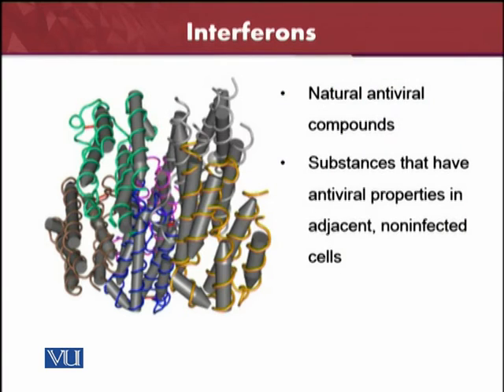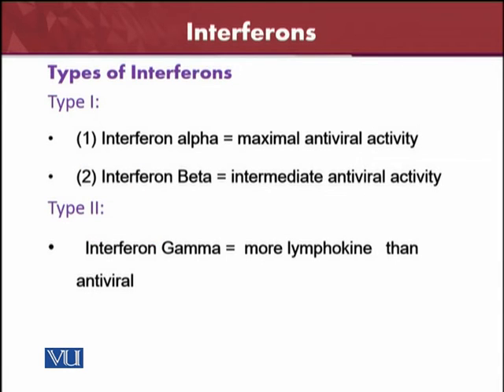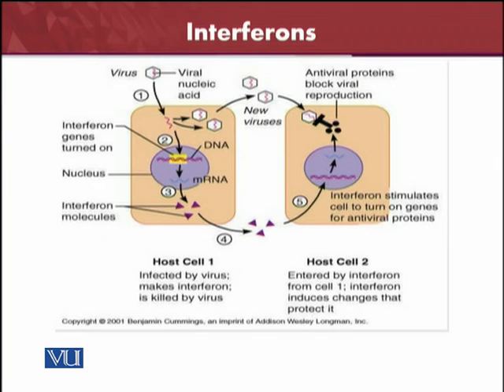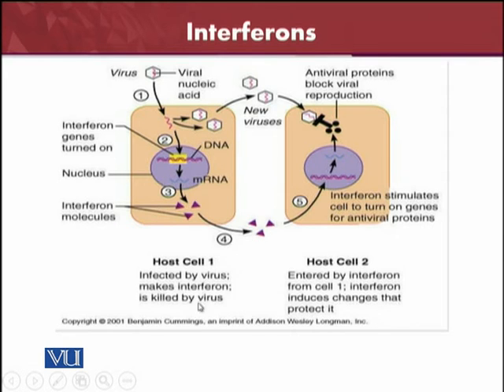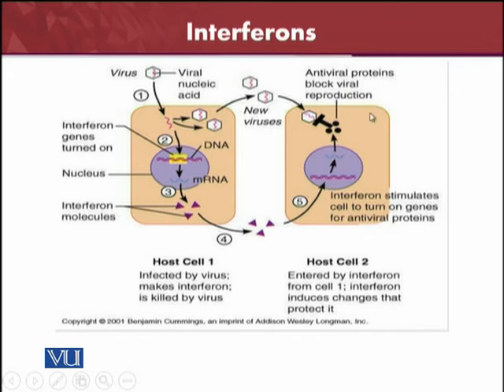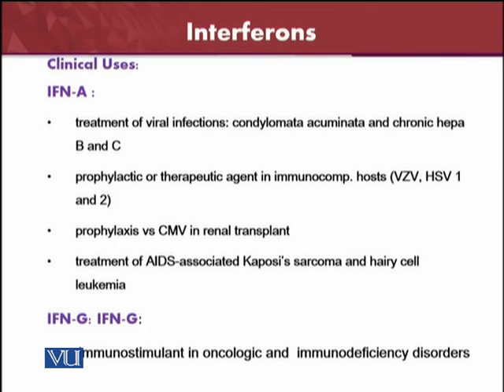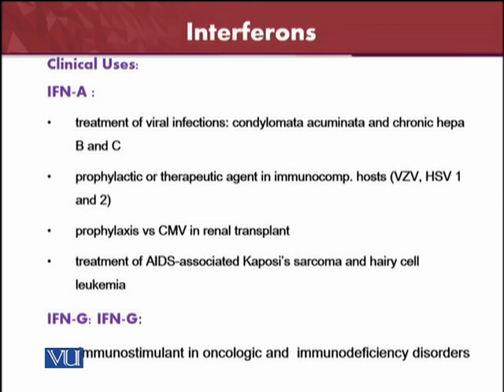BT601_Topic201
601-Virology